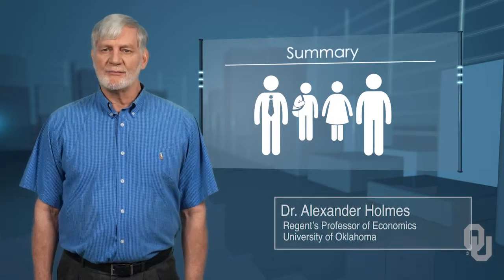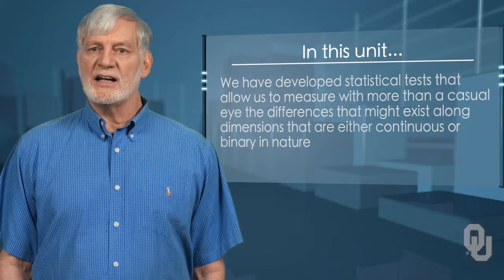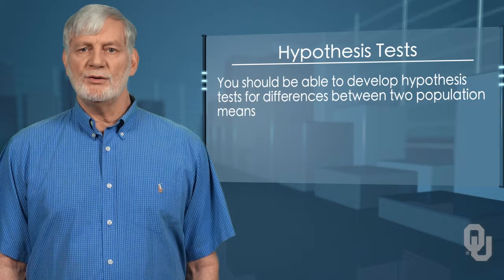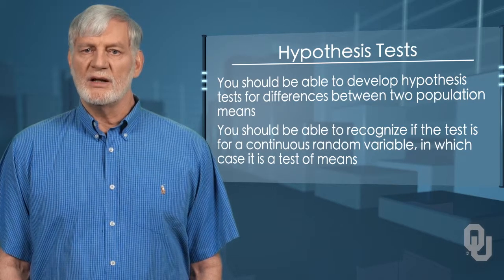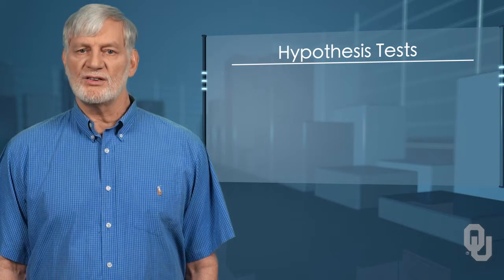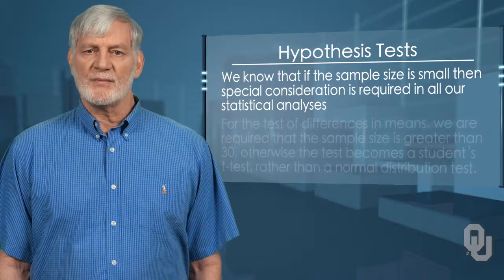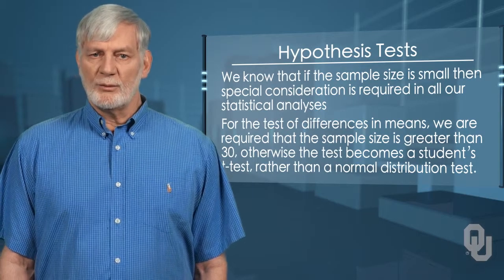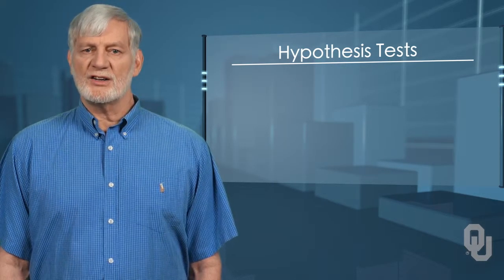Elementary Business Statistics | Hypothesis Testing with Two Samples | Summary